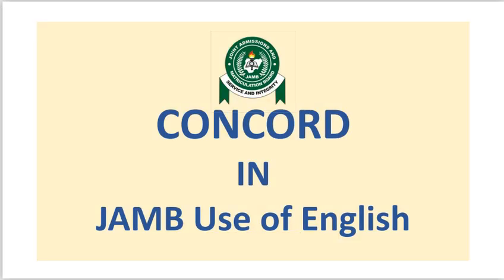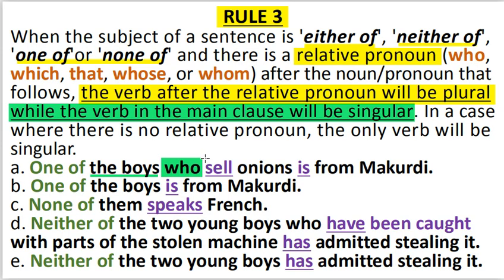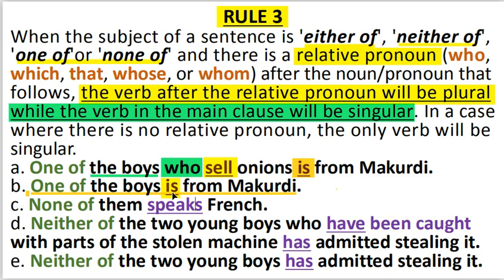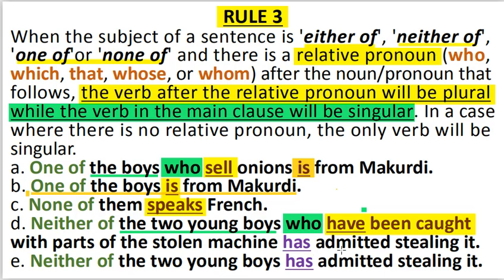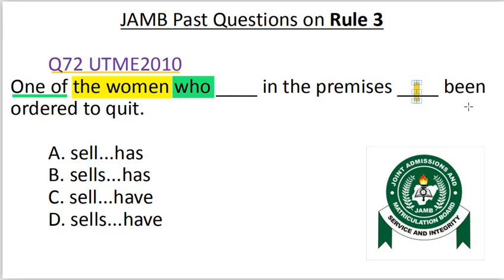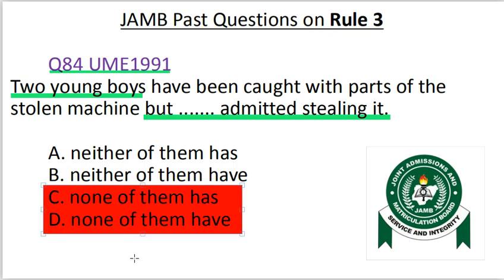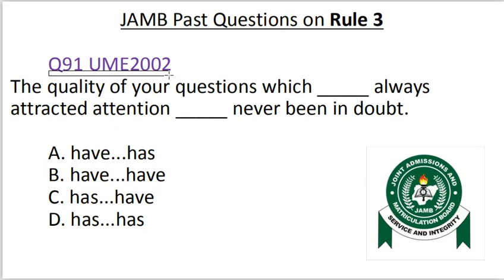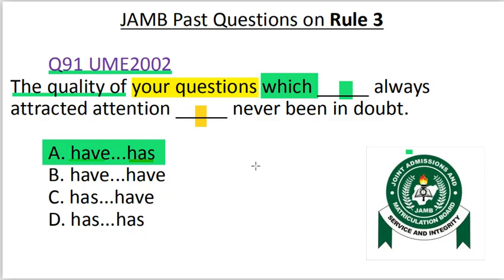Concord in JAMB: The Rule Behind 'One of', 'None of', 'Either of', and 'Neither of' | JAMB 2027 Ep18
Are you preparing for JAMB English? Then you must understand this important concord rule involving “One of”, “None of”, “Either of”, and “Neither of.”
Many JAMB candidates lose easy marks because they do not know whether the verb that follows these expressions should be singular or plural. In this lesson, I explain the rule in a clear and simple way, with practical examples similar to JAMB past questions.
If you want to score high in JAMB Use of English, mastering concord is very important. This video will help you understand how to correctly use these expressions in sentences and avoid common mistakes students make in the examination.
In this lesson, you will learn:
The correct concord rule for “One of + plural noun”
How “None of” works in standard English
The correct verb agreement after “Either of”
The correct verb agreement after “Neither of”
Examples similar to JAMB examination questions
This lesson is specially designed for:
JAMB candidates
WAEC and NECO students
Anyone who wants to improve their English grammar and concord
Watch the video to the end so you will never be confused about these concord rules again.